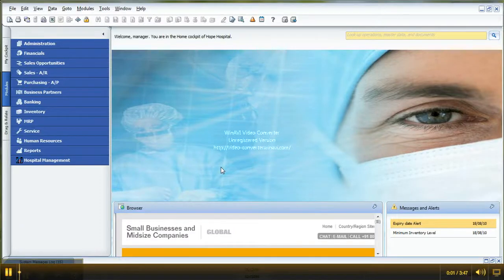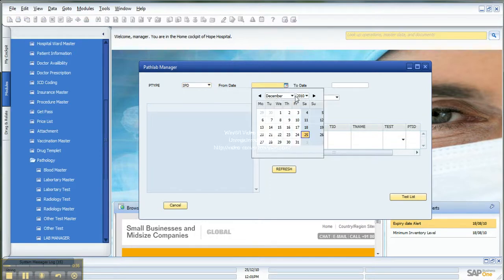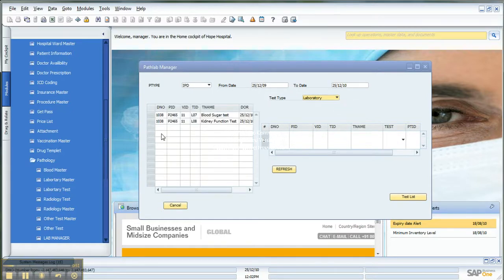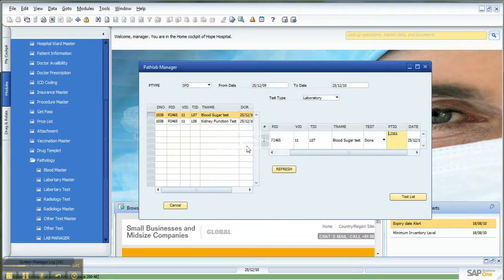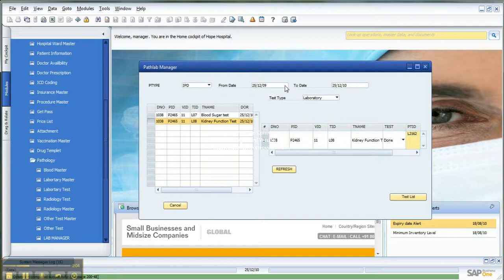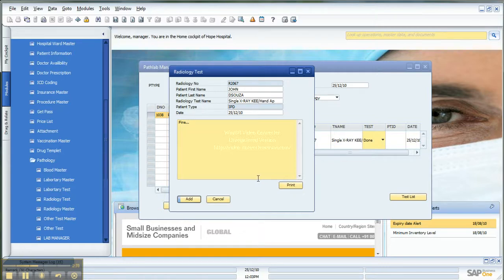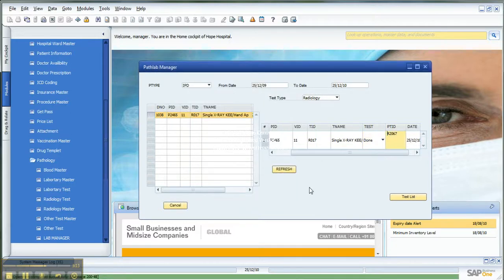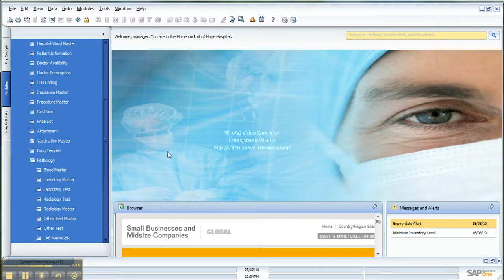Lab_Manager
Enables addition, removal & updating of the different tests with their respective test parameters, date & time.
- Provides comprehensive features required to perform the clinical and administrative functions of the Imaging department
- Generates related activity/efficiency reports.